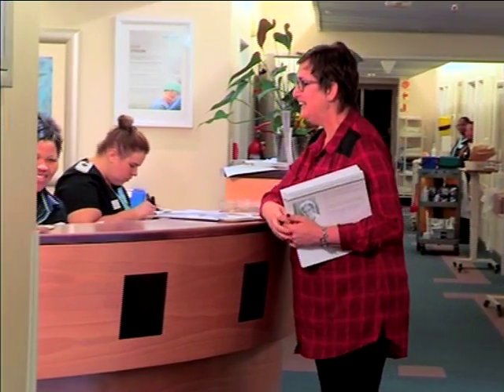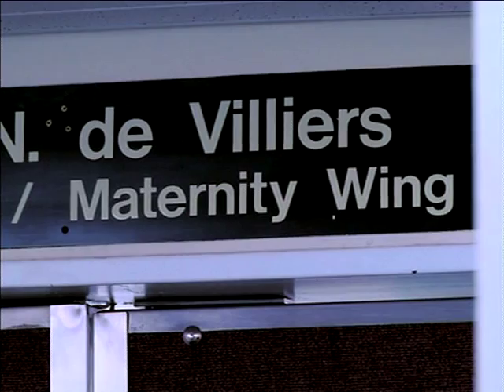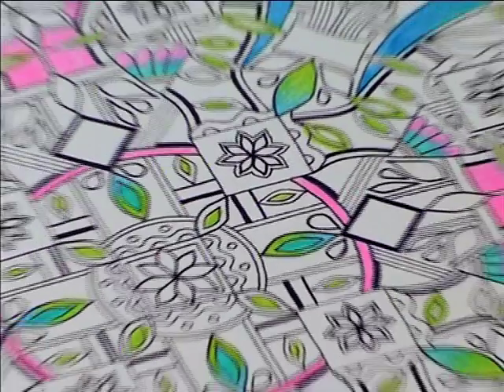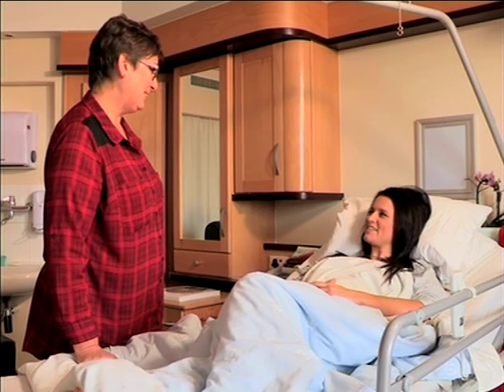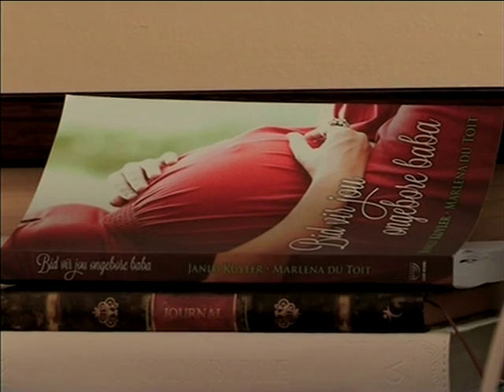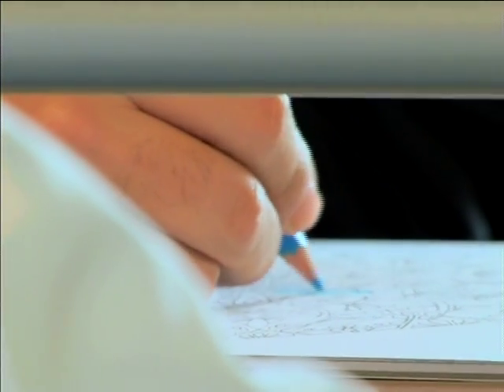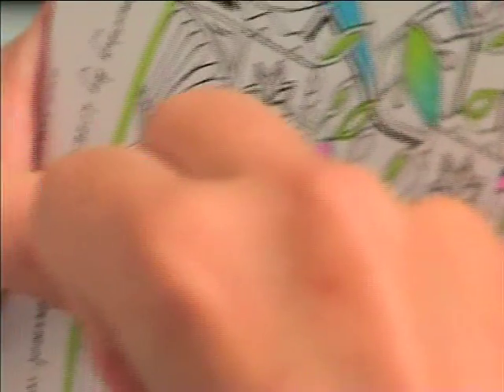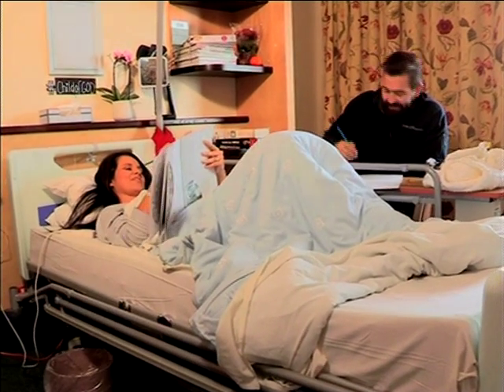Art Therapy – Colouring books for Adults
Five of Amazon's Top Ten last month were colouring books for adults
The boom is being attributed to nostalgia, and the growing need to relax. Workaholics that can't switch off use the craze like a 'mental power nap'